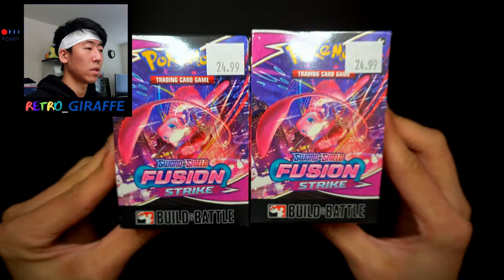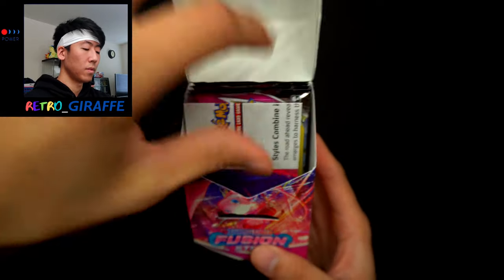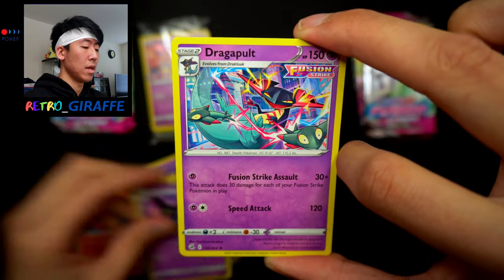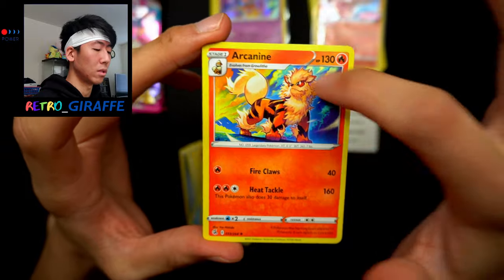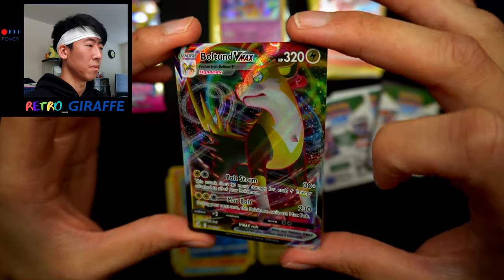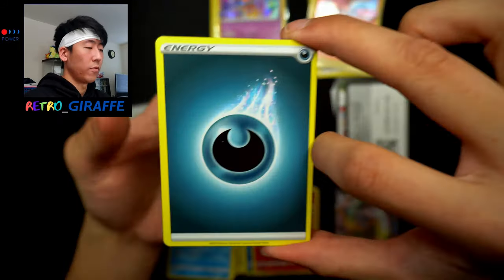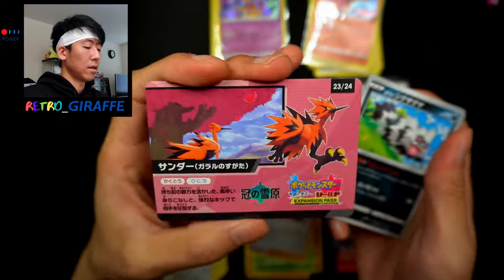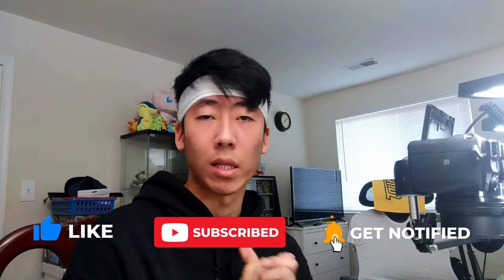[4K] Fusion Strike Build & Battle Kit Opening | Pokemon TCG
Pokemon TCG Fusion Strike Build & Battle Kit Opening!

First Pokemon Fusion Strike opening for the channel. A few more products will be on the way!